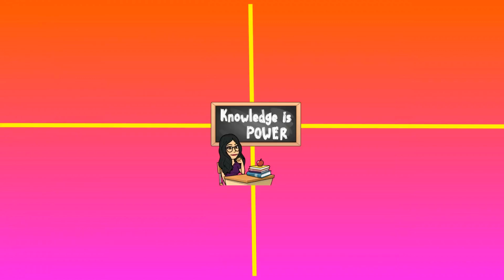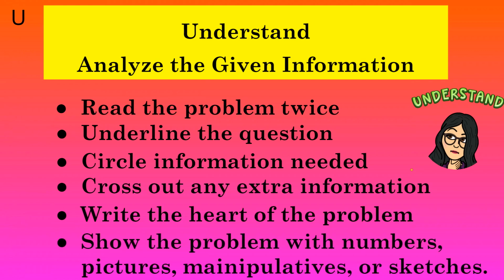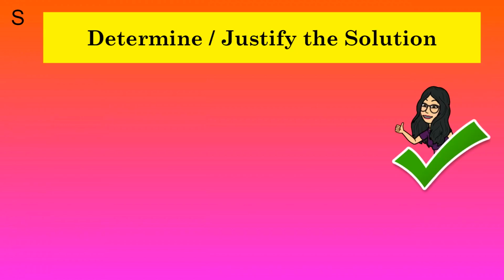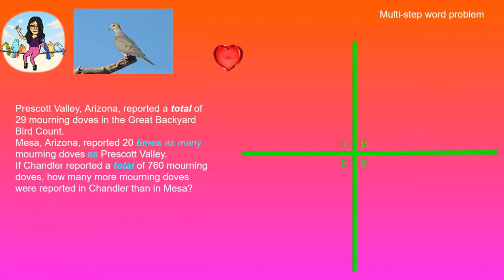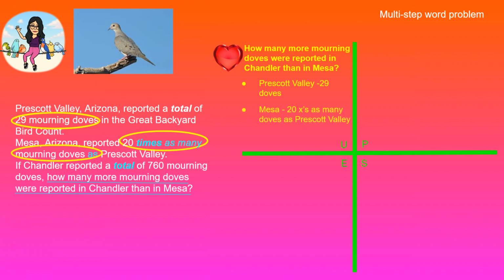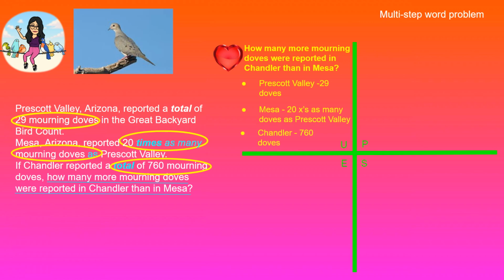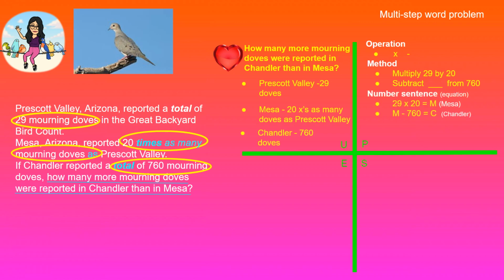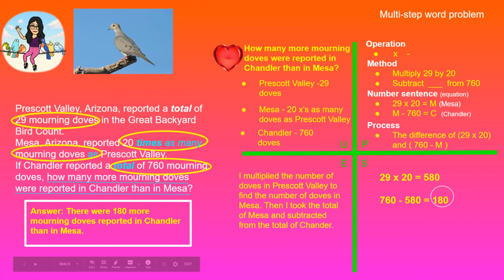UPSE Model for Multi-Step Problem Solving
This video explains how to use the UPSE Model for problem solving.